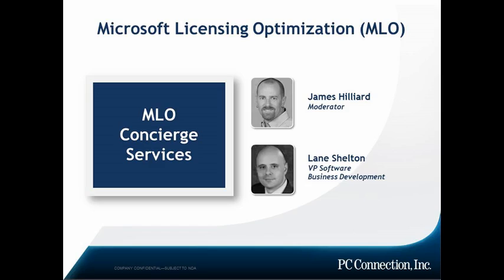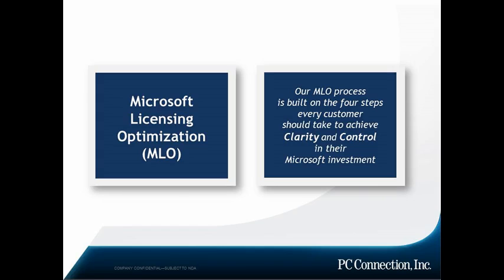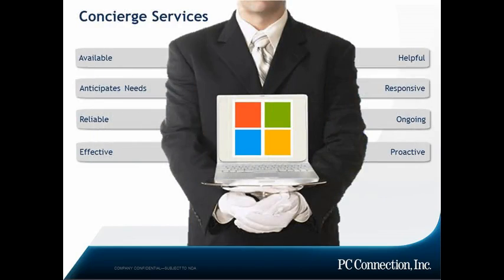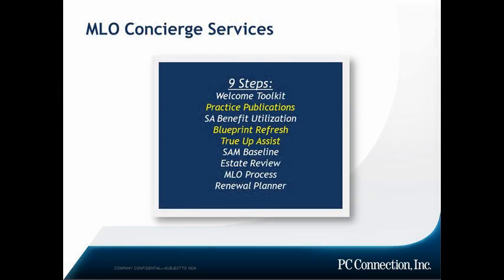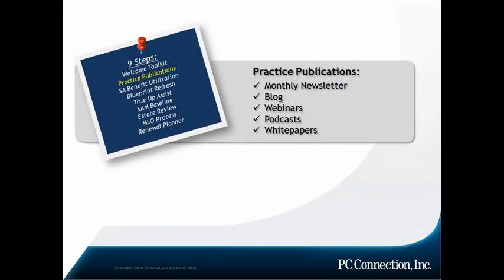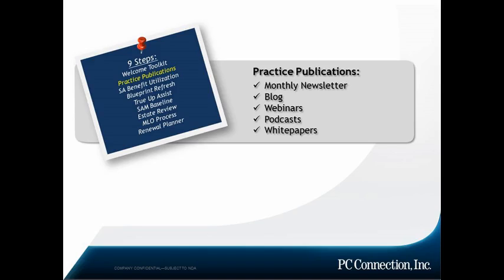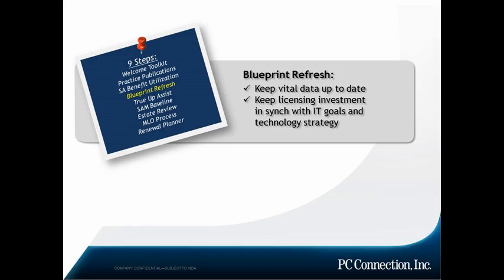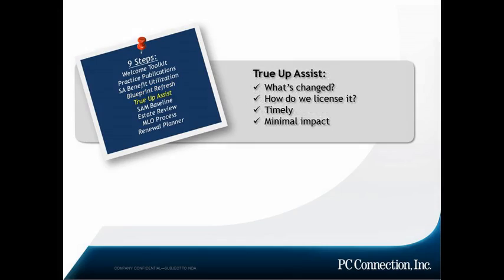MLO Concierge Services